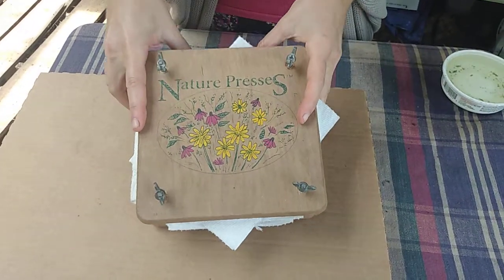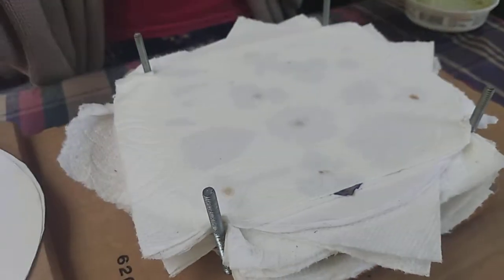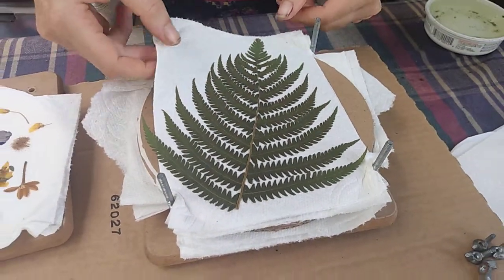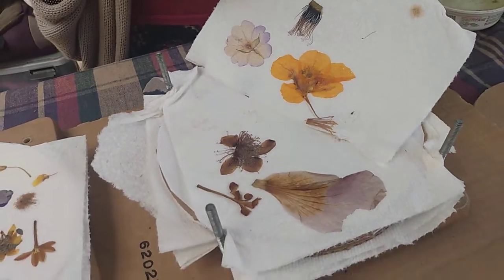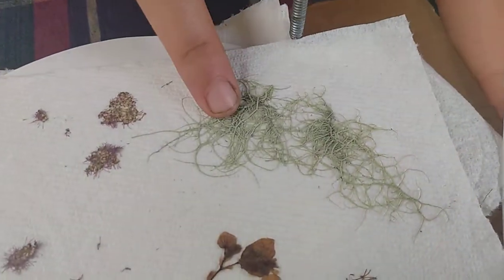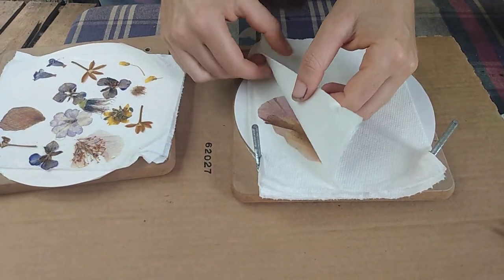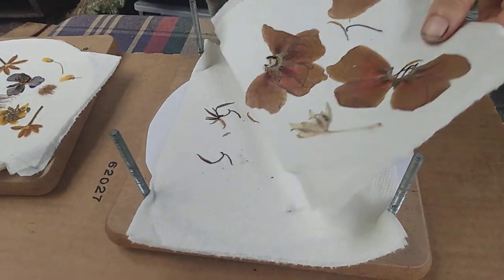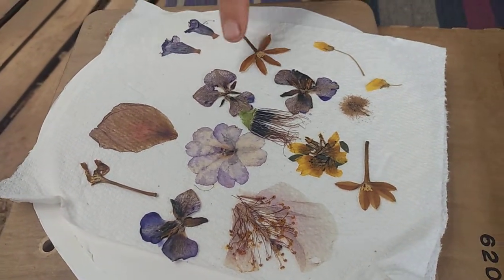home-pressed dried flowers! how did they turn out?